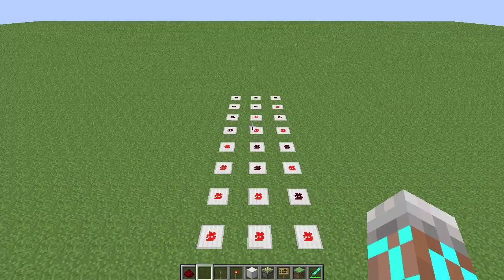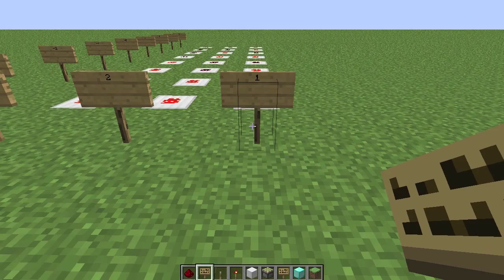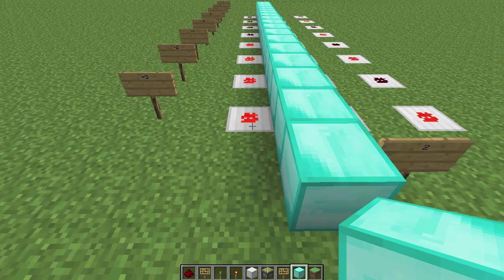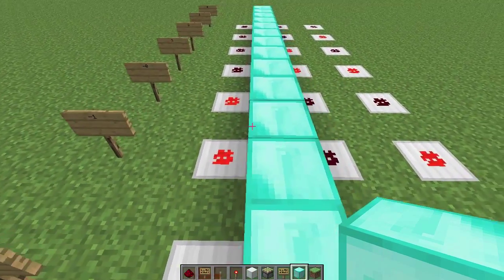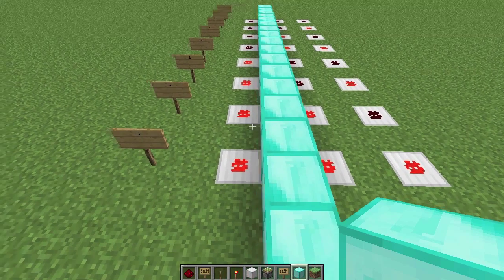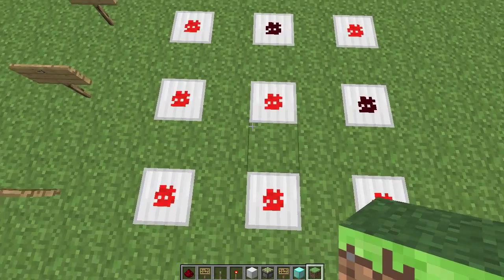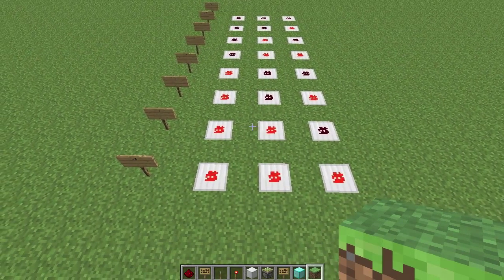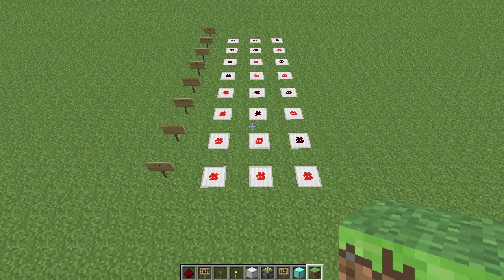Tutorial: Negative Numbers in Binary - Part 1: Sign/Magnitude and One's Complement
Part 1 of my tutorial on negative binary numbers! In this video I cover sign/magnitude notation and one's complement. Part 2 will deal with two's complement!